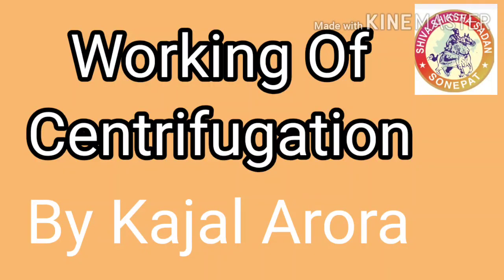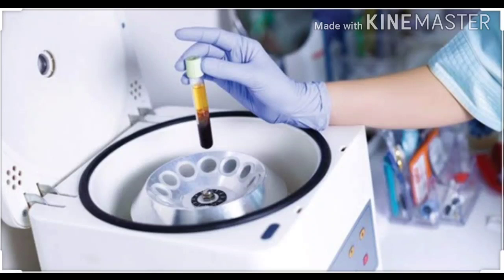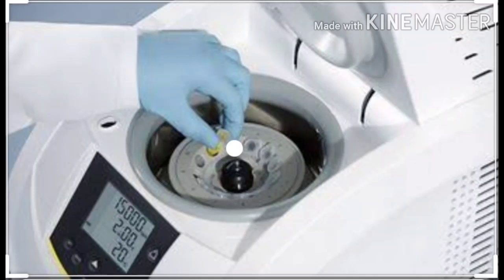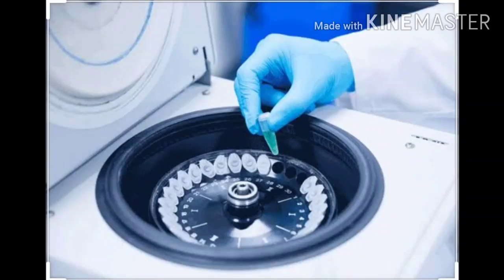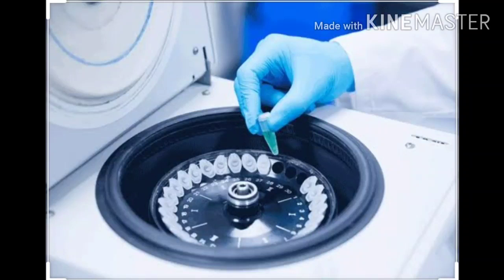Class IX - Working of Centrifugation